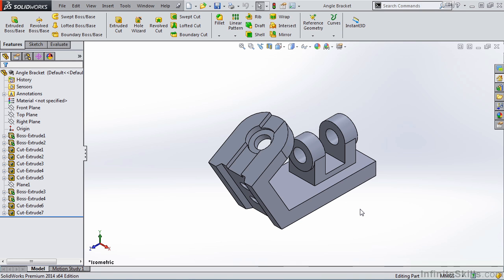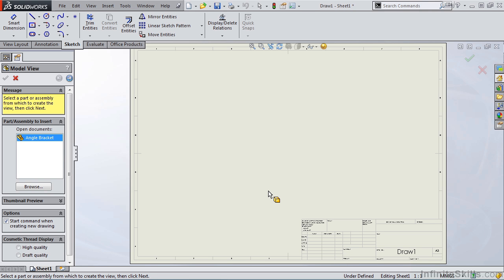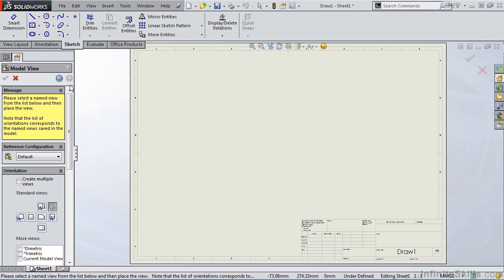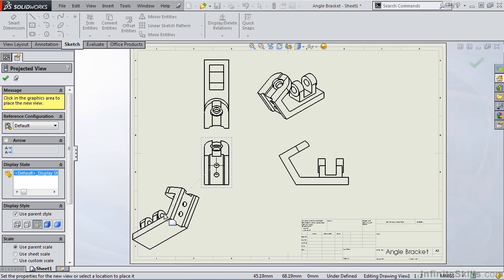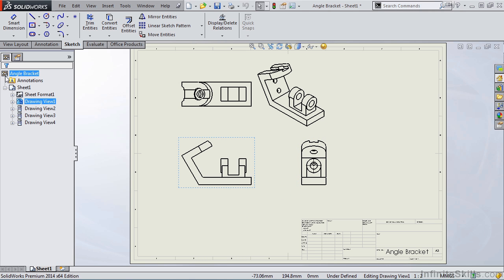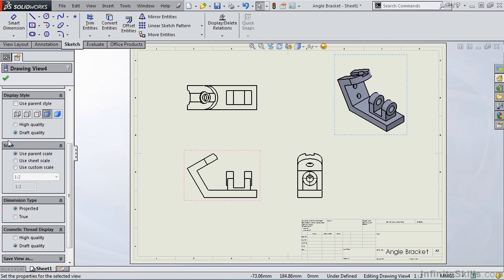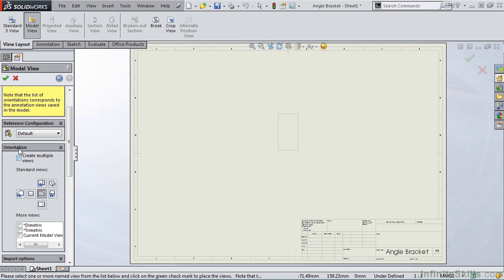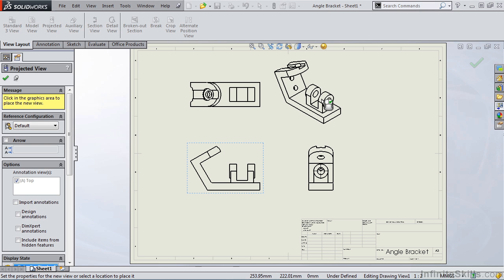0903 Model View